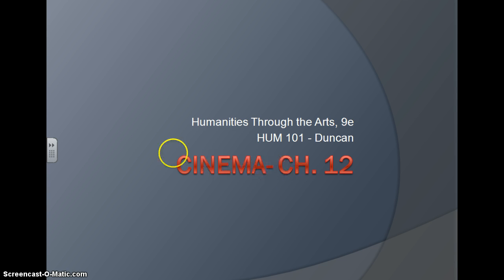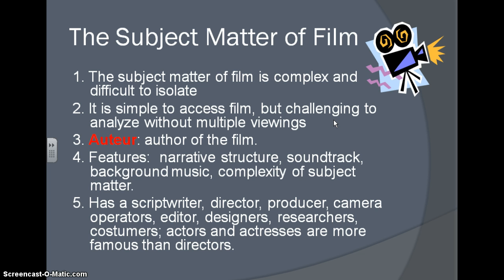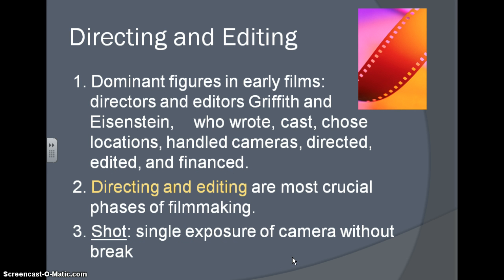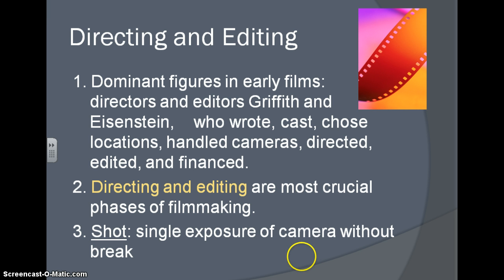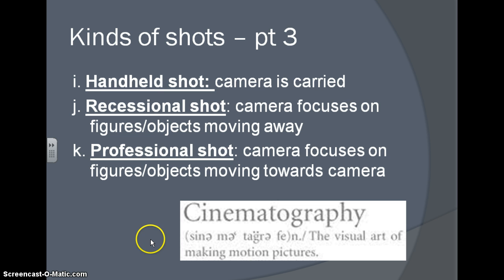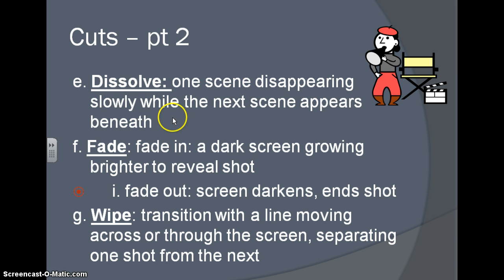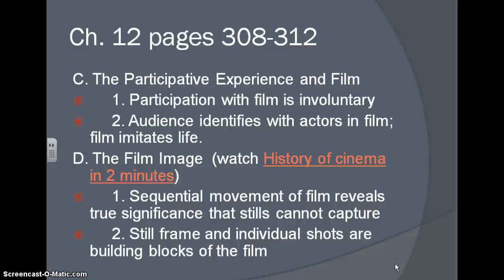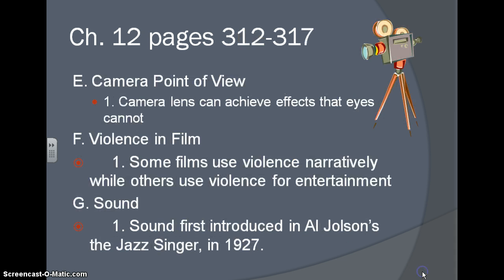Duncan HUM 101 ch 12 pt 1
cinema